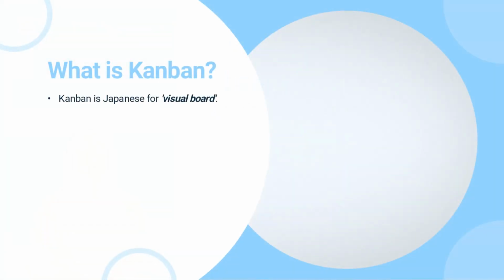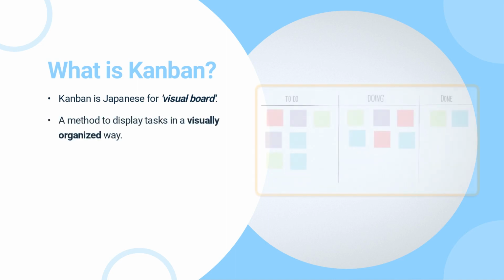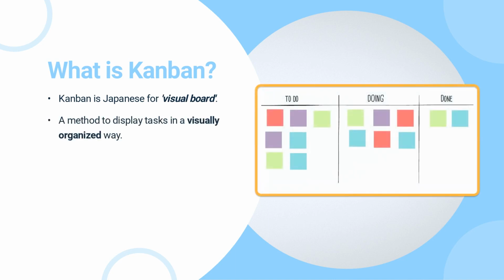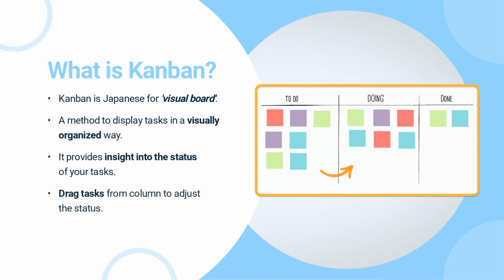How to use the Kanban board from SpinOffice CRM to manage your tasks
Learn what a Kanban board is, how it works, and how to use it in SpinOffice CRM.
Check this video and start organizing your tasks and workflow fast and efficiently.